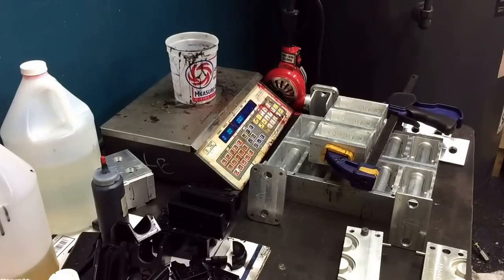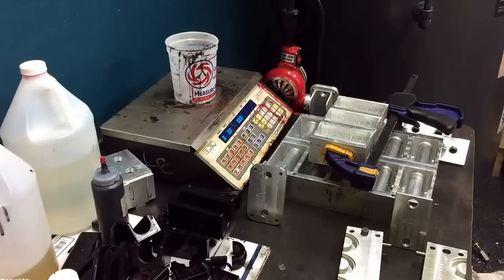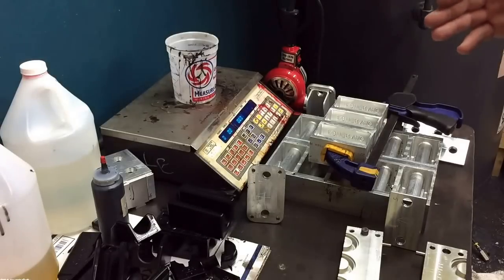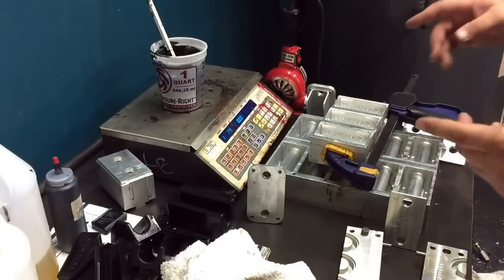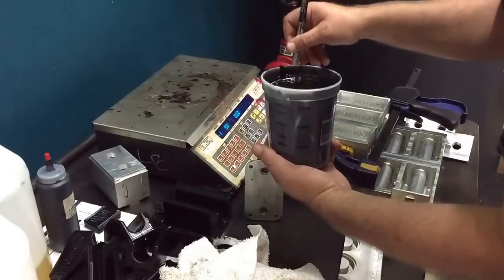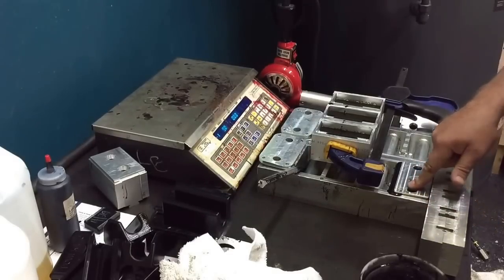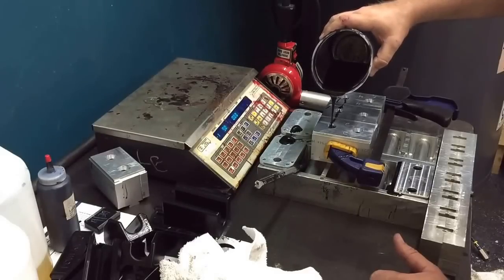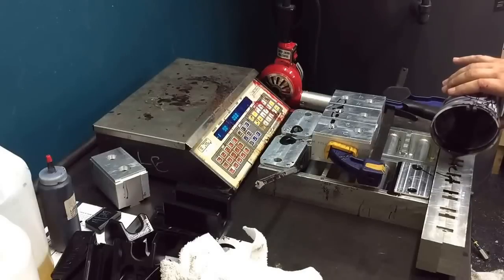ZOO CNC CONSULTANTS How to make stuff with polyurethane aka urethane rubber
Make car parts, industrial components, art, home goods and just about anything you can imagine using urethane RTV rubber.  Mix it and pour something you designed yourself.